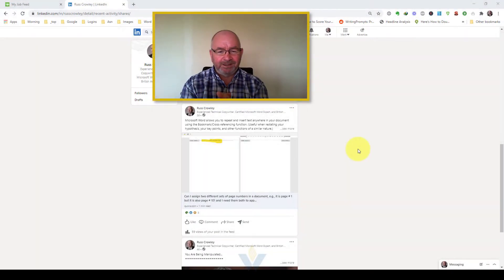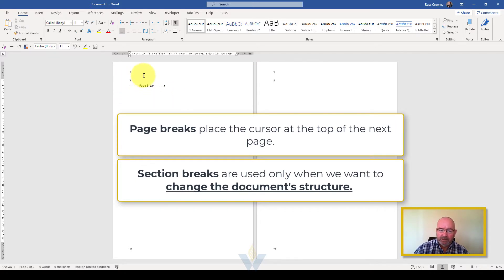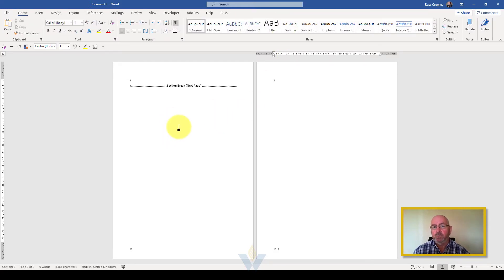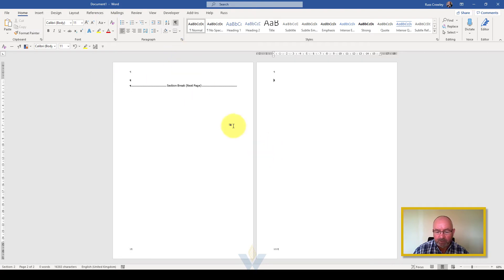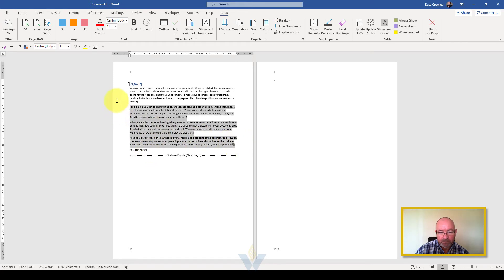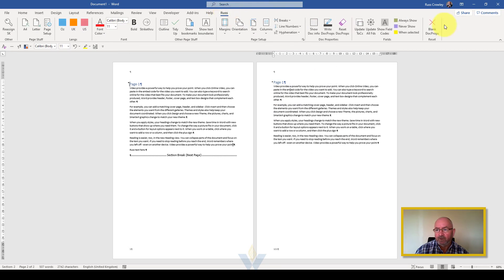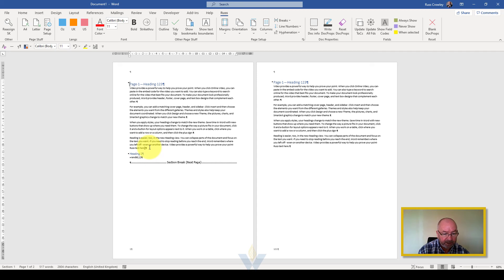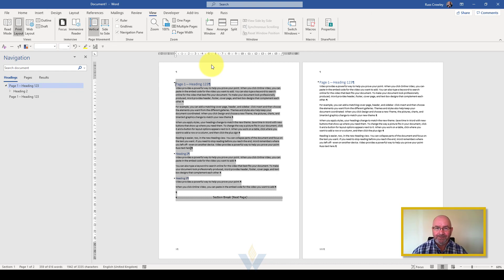Microsoft Word - Bookmarks, Cross-references, and Ranges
In this video, we take a quick look at Word's bookmarks, cross-references, and ranges. I created this video in answer to a question on Quora: